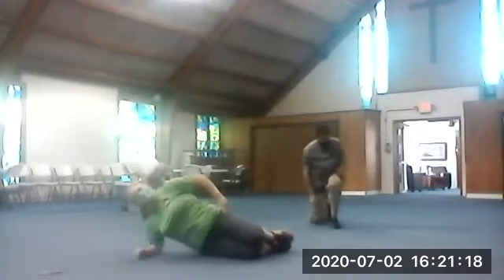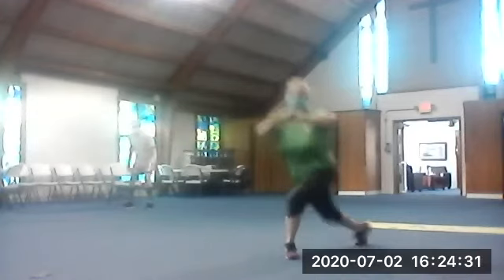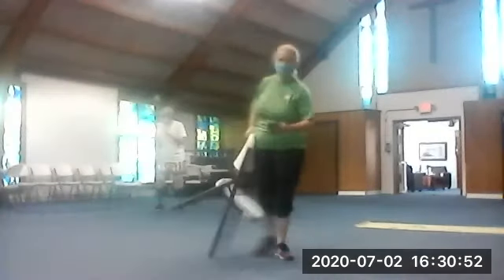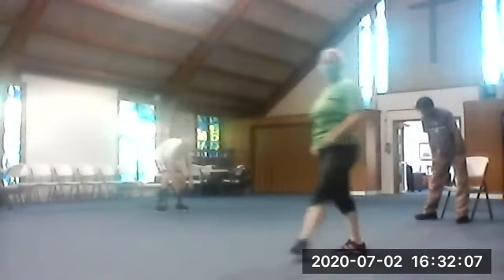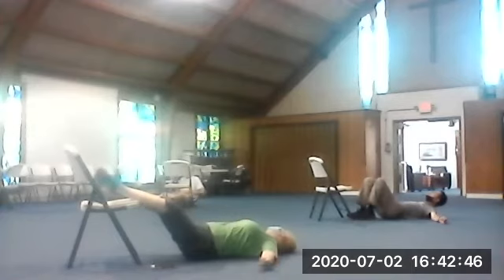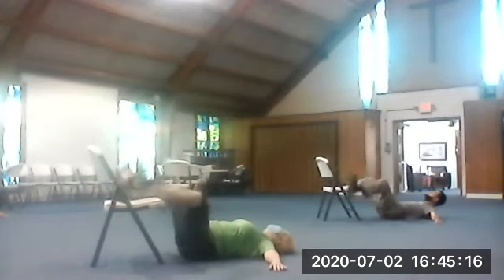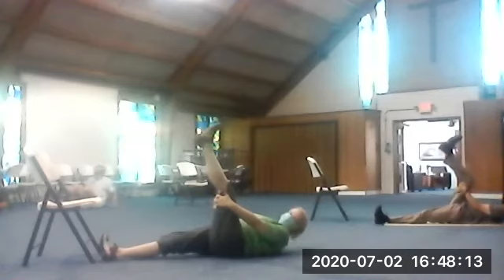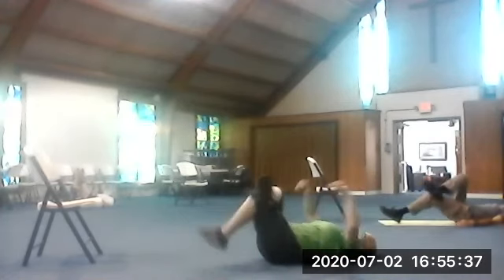Balance Boot Camp for Parkinson's 7 2 20 Strength and Mobility Focus